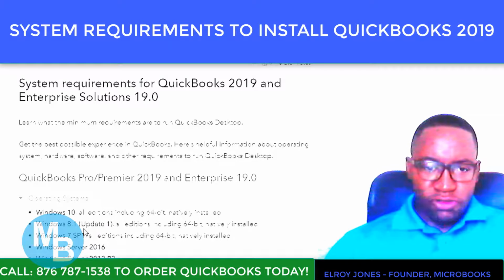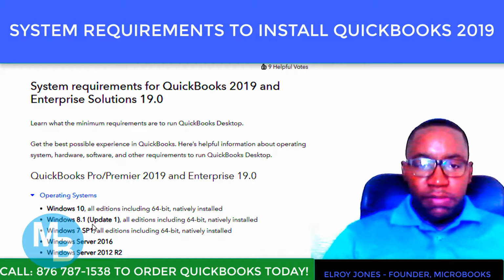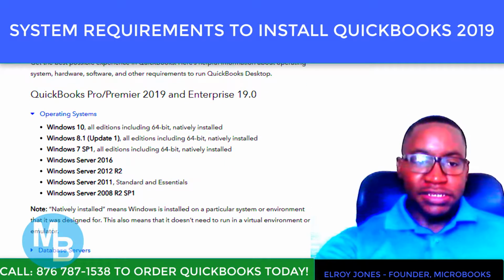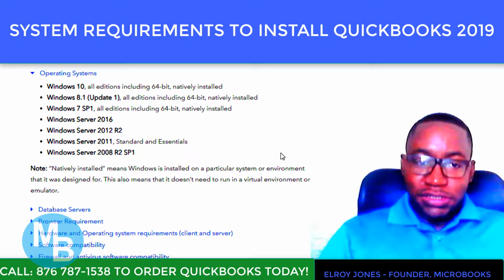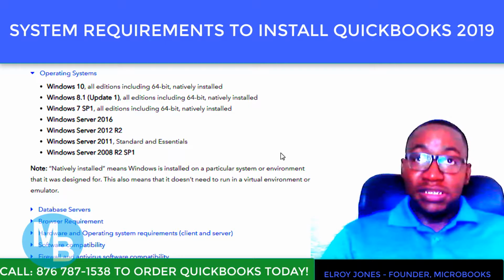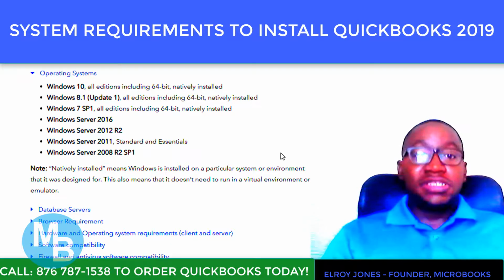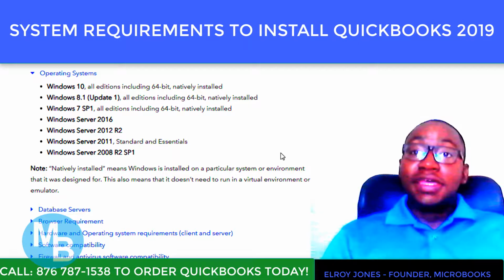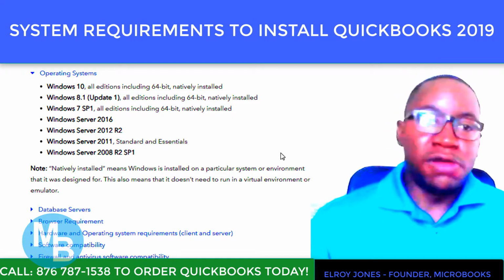Operating System Requirements - QuickBooks 2019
QuickBooks Pro/Premier 2019 and Enterprise 19.0

Operating Systems Requirement

Windows 10, all editions including 64-bit, natively installed
Windows 8.1 (Update 1), all editions including 64-bit, natively installed
Windows 7 SP1, all editions including 64-bit, natively installed
Windows Server 2011, Standard and Essentials
Windows Server 2008 R2 SP1
Note: “Natively installed” means Windows is installed on a particular system or environment that it was designed for. This also means that it doesn’t need to run in a virtual environment or emulator.